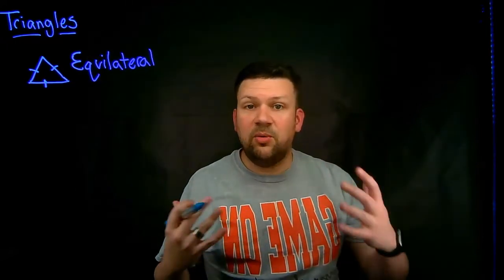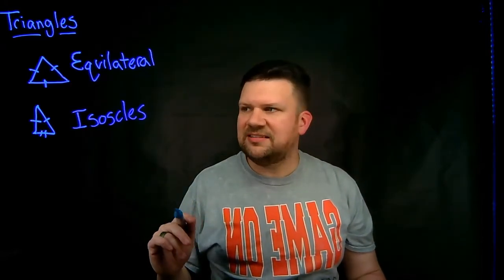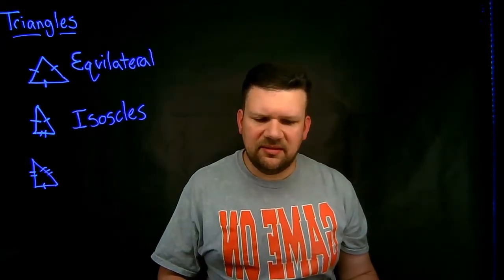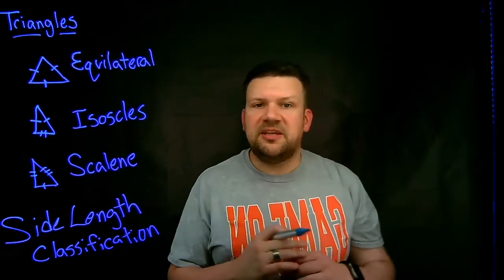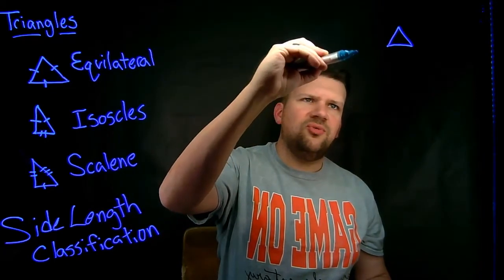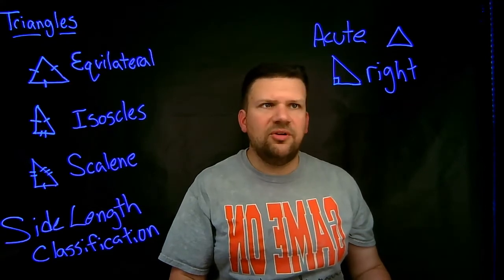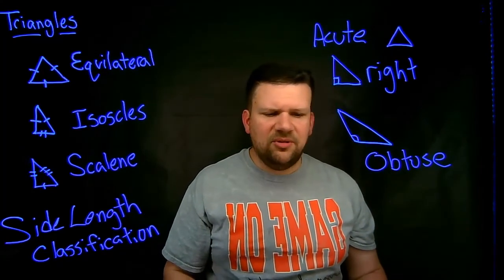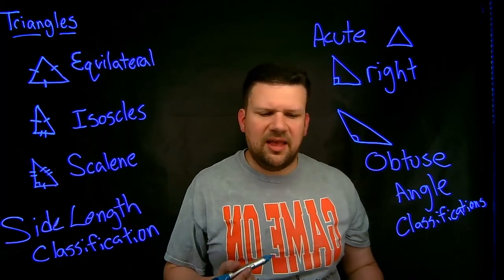Classifying Triangles Review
A quick overview of the different classifications of triangles.